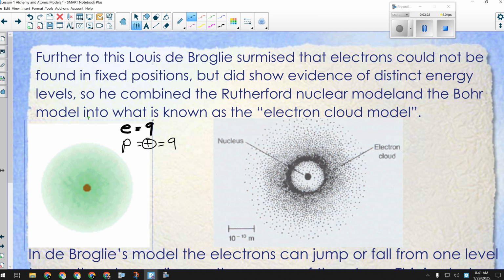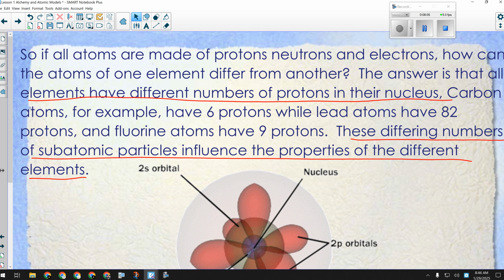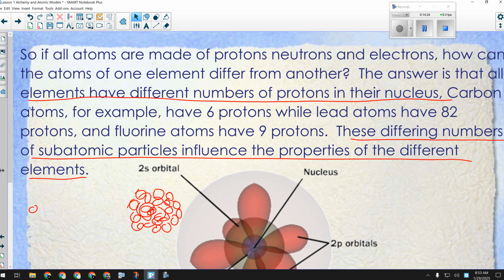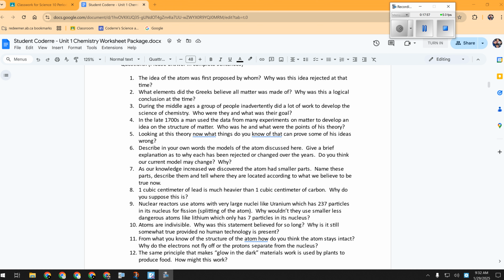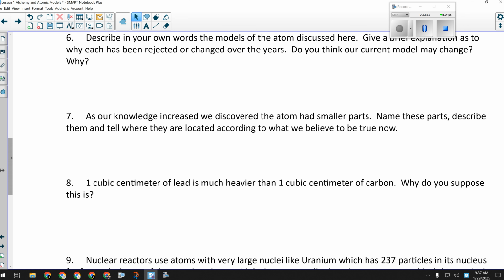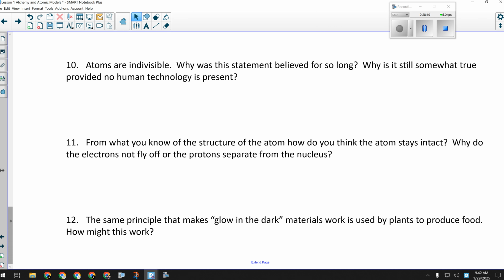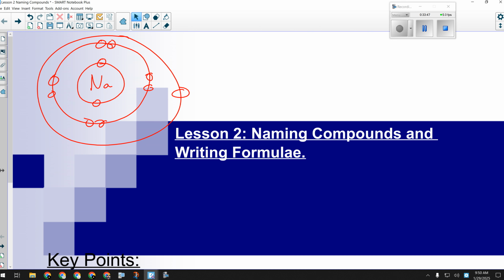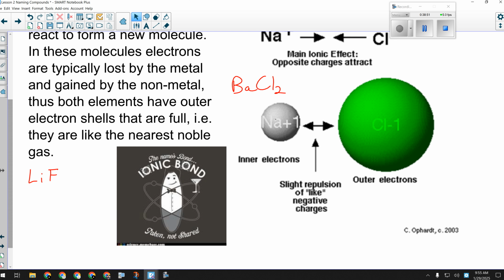Science 10 Chemistry Lesson 1 and 2 The Atom and Ionic Compounds